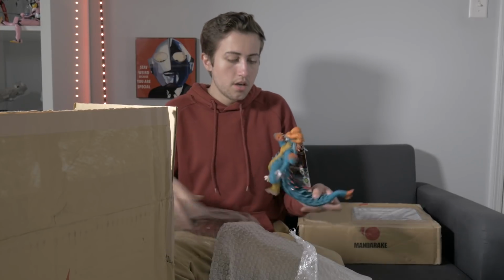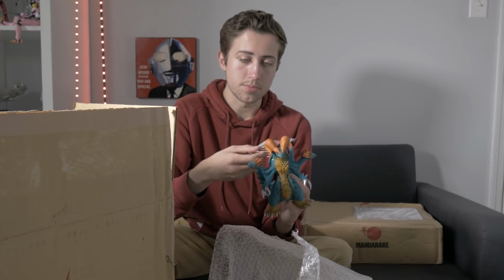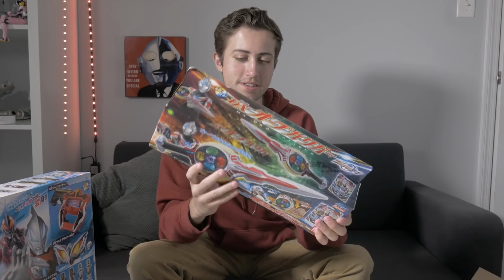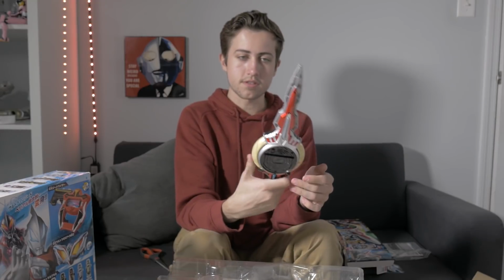UNBOXING - DX Orbcalibur + More!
Watch a young man waste away a paycheck on Tokusatsu transformation toys intended for a much younger audience.